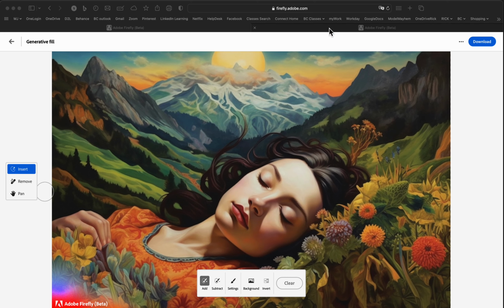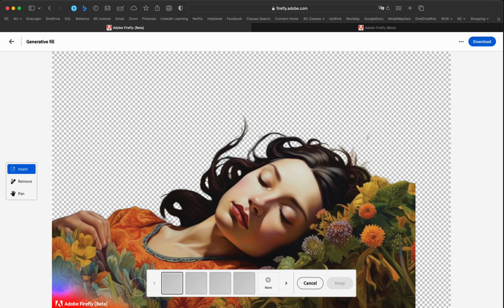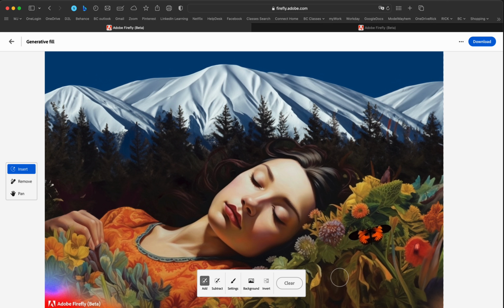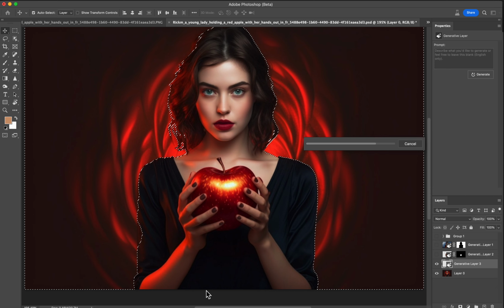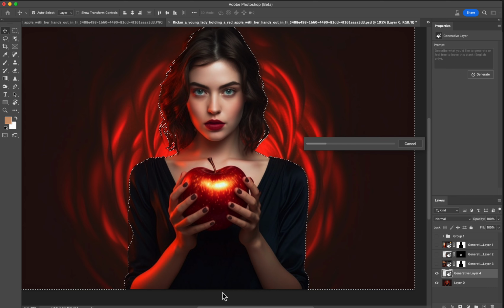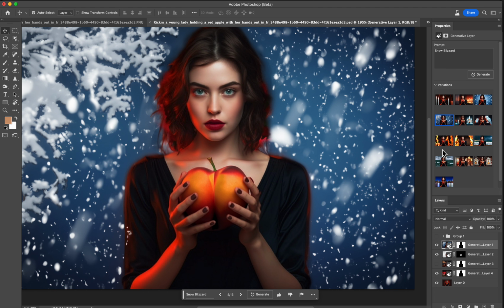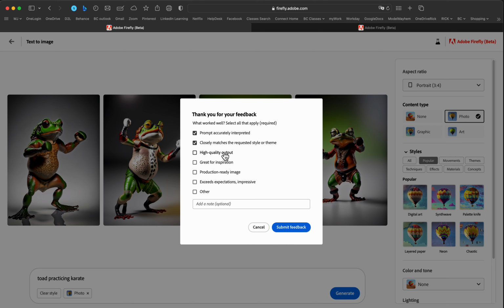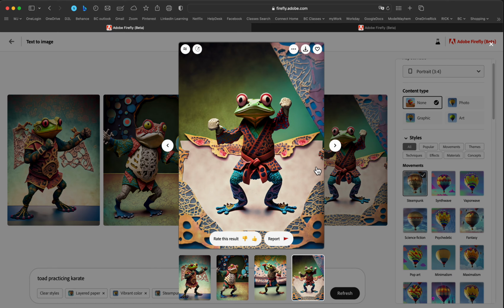Photoshop & Firefly Generative Fill!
Adobe's release of FireFly Generative Fill (Public Beta)!
Photoshops Generative fill (Beta Creative Cloud Members)!
Is Awesome!!